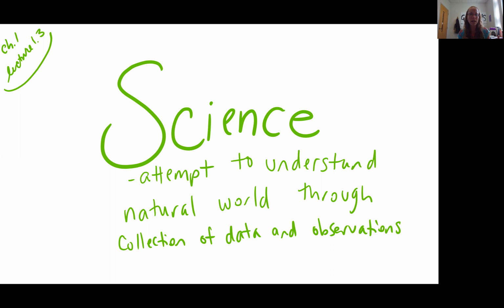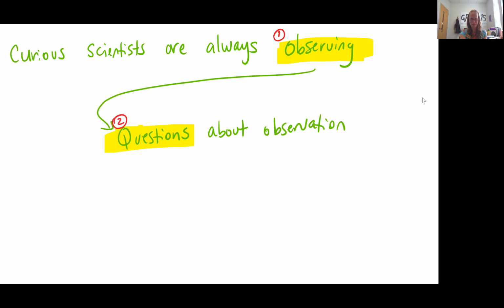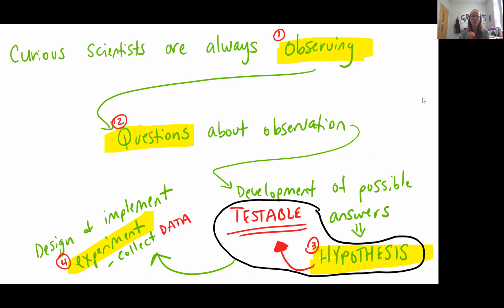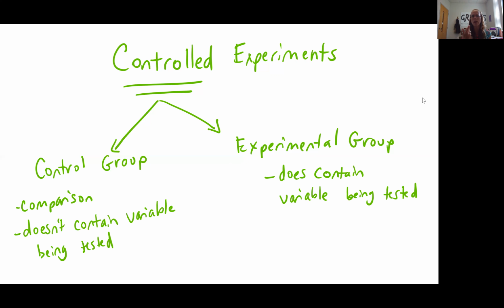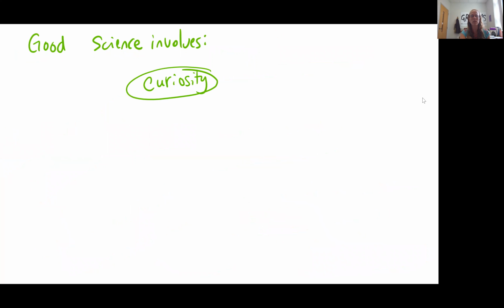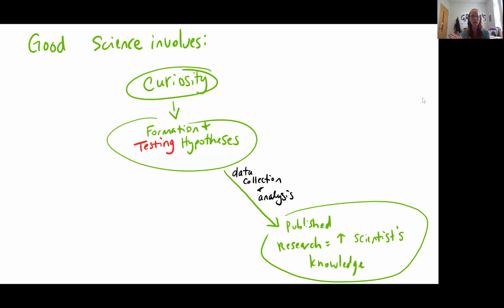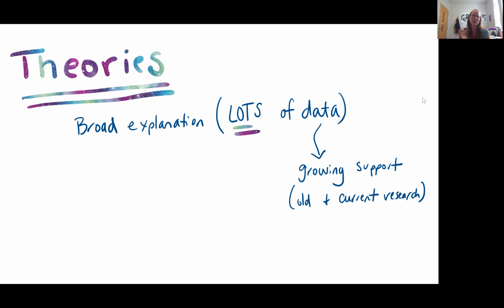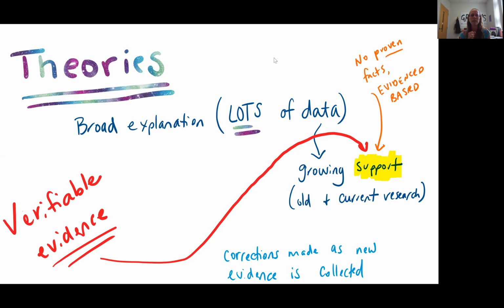Bio 1010 Lect 1.3 Scientific Method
Biology 1010, episode 3 of lecture 1